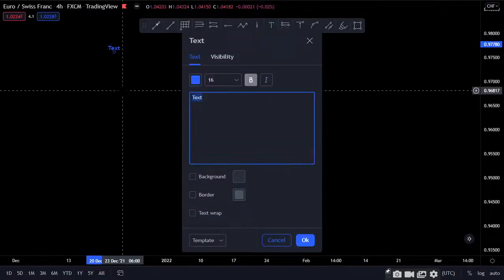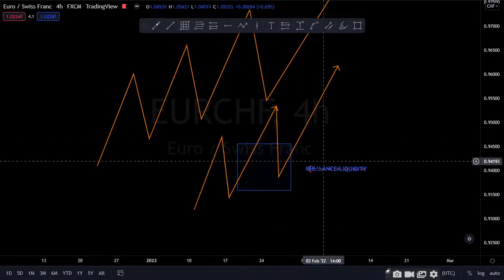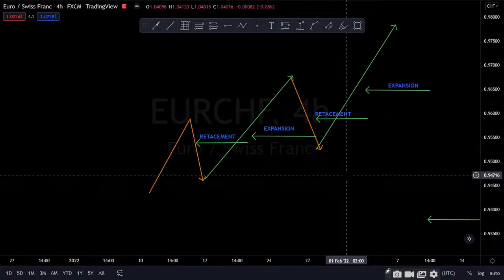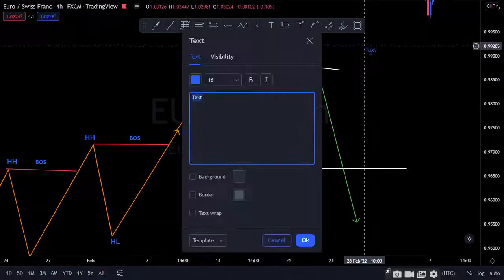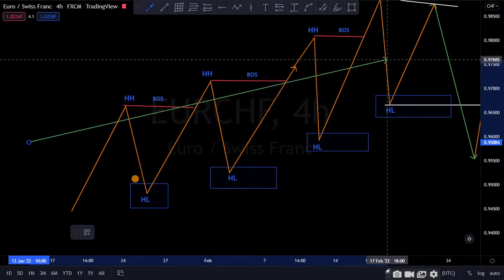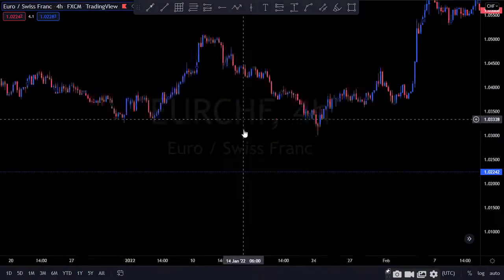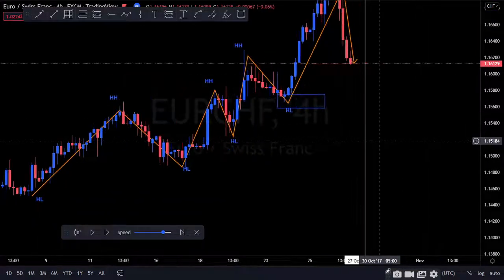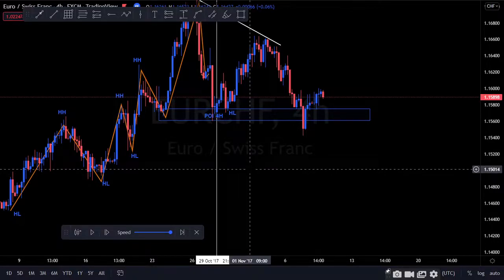MARKET STRUCTURE PART 1